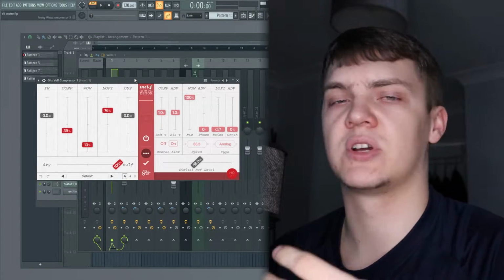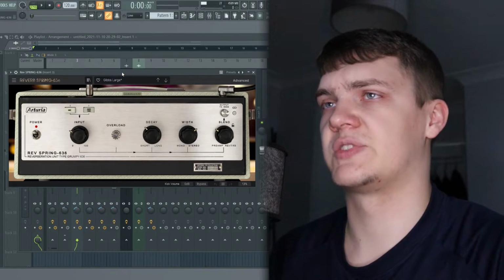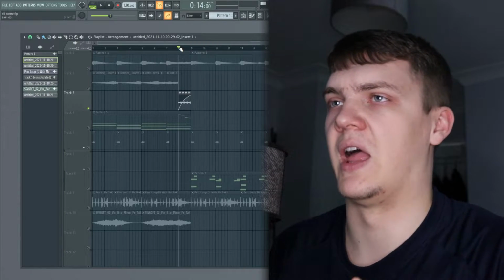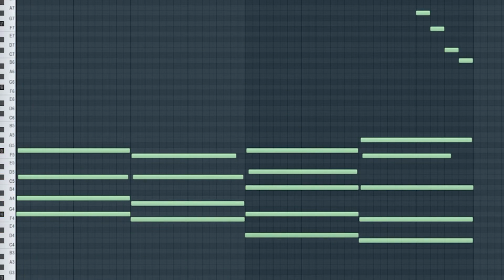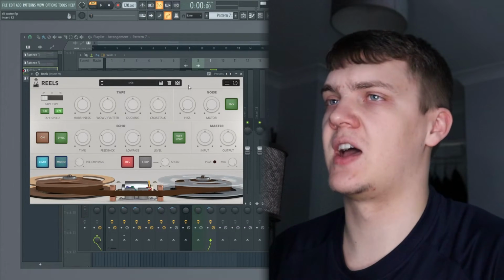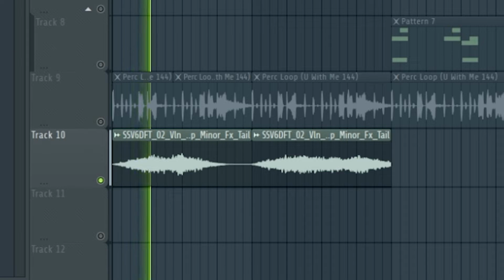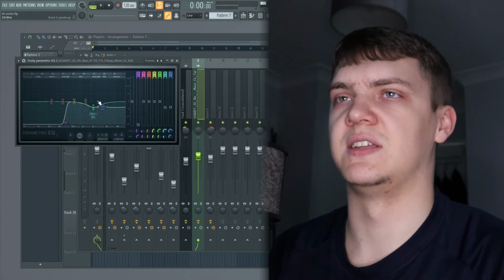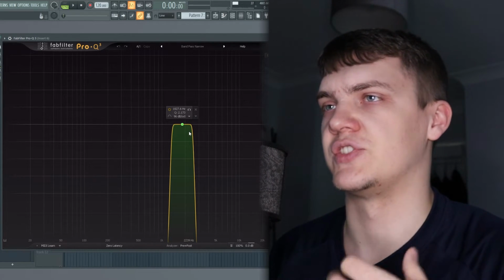How To Make A Crazy Dark Vintage Sample For Eli Sostre & Soriano | 5 Sounds 1 Sample Episode #2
How To Make A Crazy Dark Vintage Sample (Eli Sostre & Soriano)  | 5 Sounds 1 Sample Episode #2